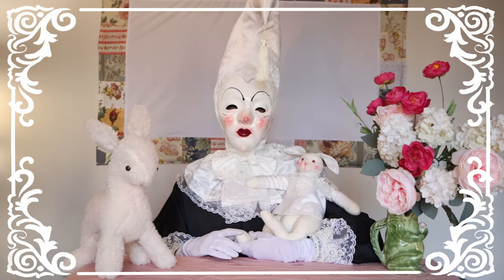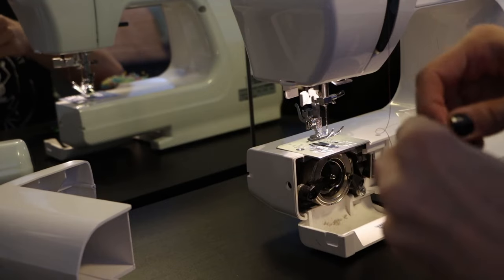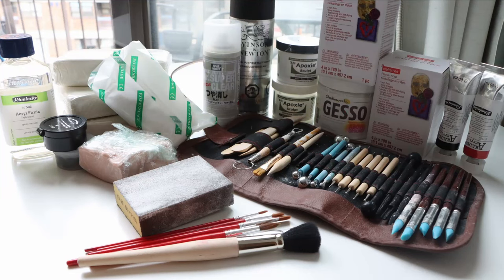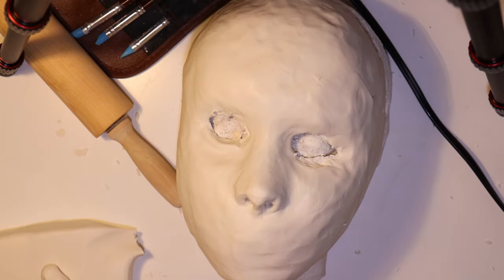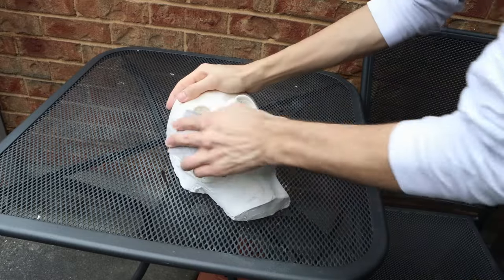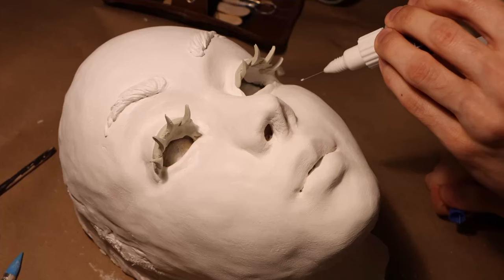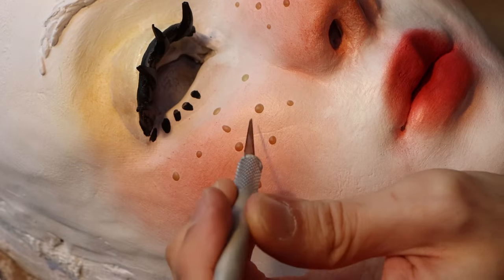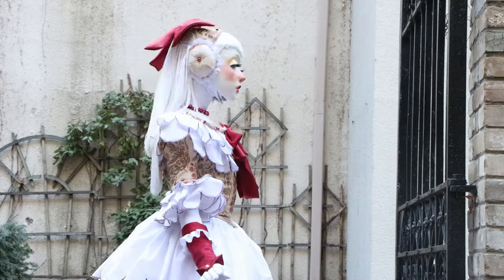Making Fragola The Strawberry Shortcake Clown | Clowns in Cyberspace